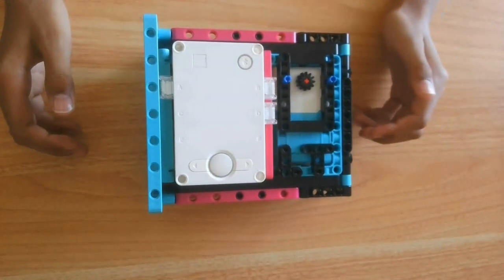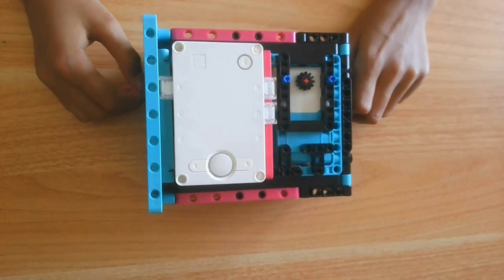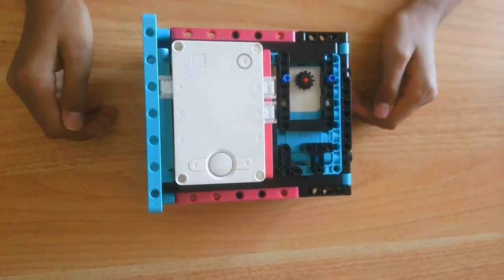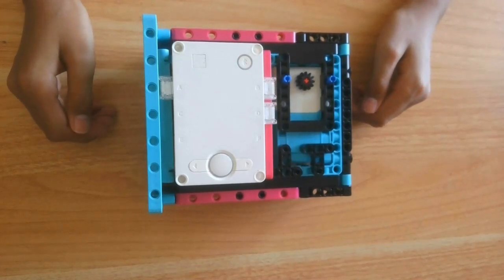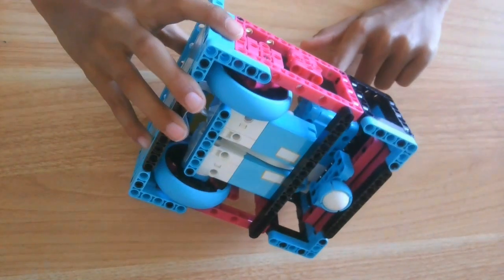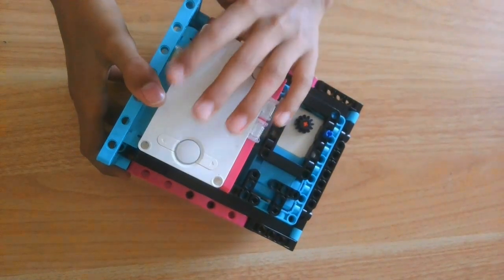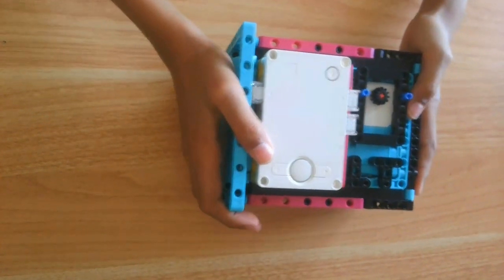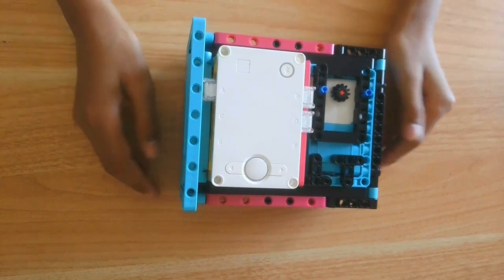Day Six - Robot and Attachment Design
Today is Day Six of designing a robot using the SPIKE PRIME base kit, set number 45678!